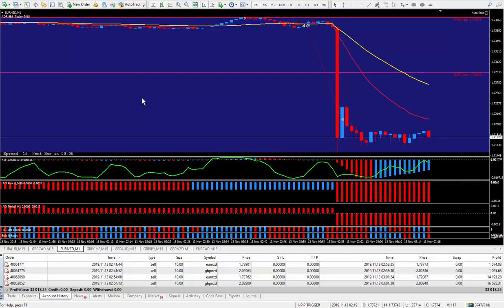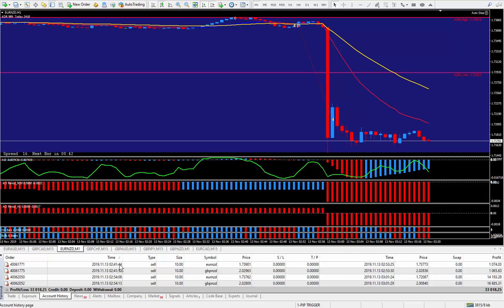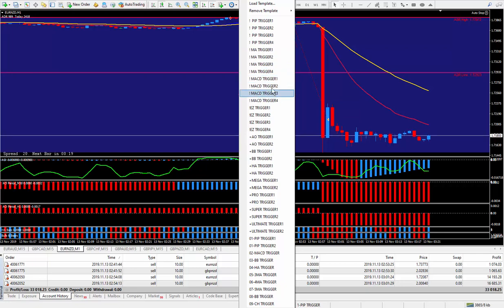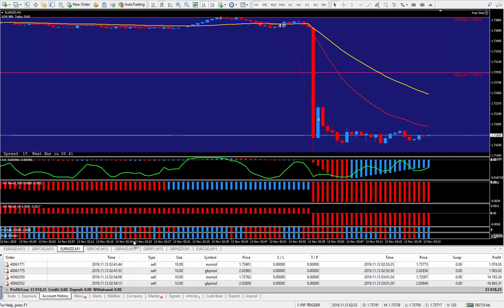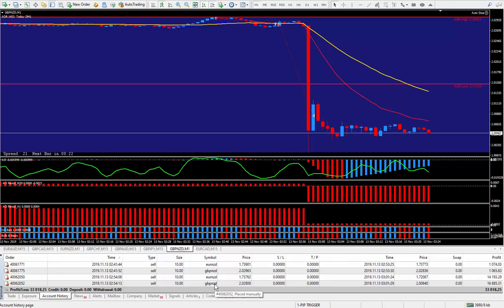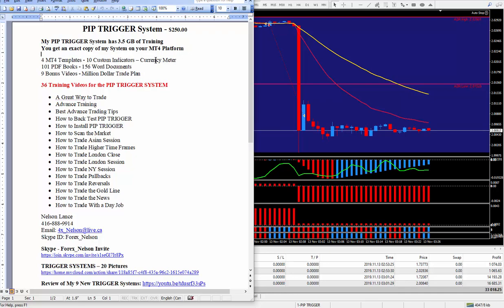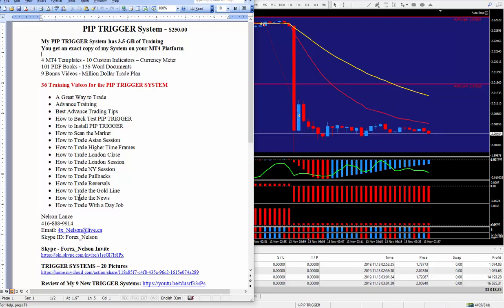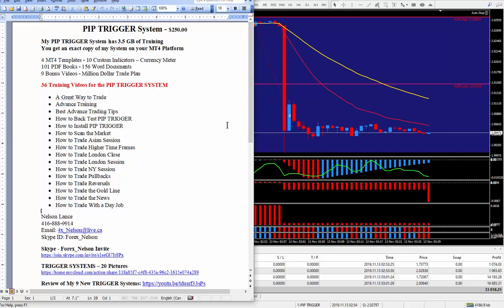How I Traded Official Cash Rate - 395 PIPS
PIP TRIGGER  System

PIP TRIGGER System - $250.00

My PIP TRIGGER System has 3.5 GB of Training

4 MT4 Templates - 10 Custom Indicators - Currency Meter
9 Bonus Videos - 101 PDF Books - 156 Word Documents - Million Dollar Trade Plan

36 Training Videos for the PIP TRIGGER System

• Advance Training
• How to Back Test PIP TRIGGER

1000  Systems & 1700 Indicators & 30 Courses